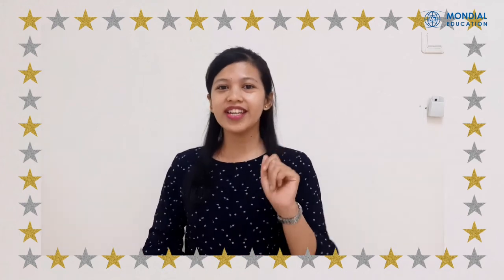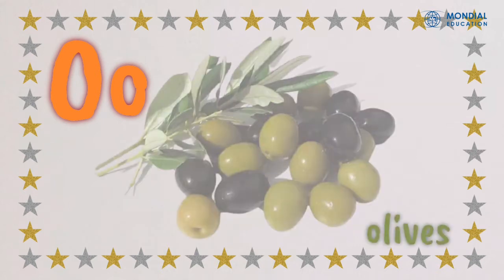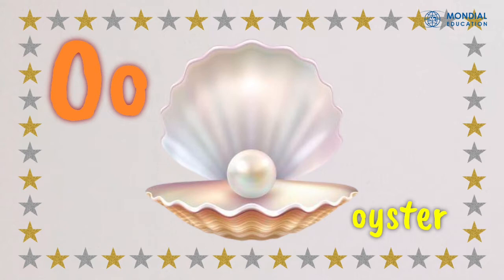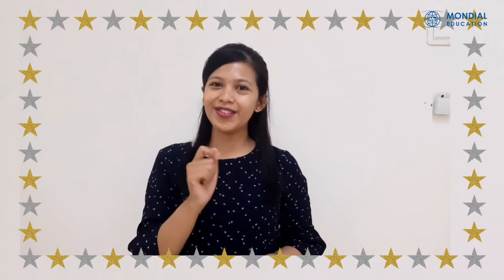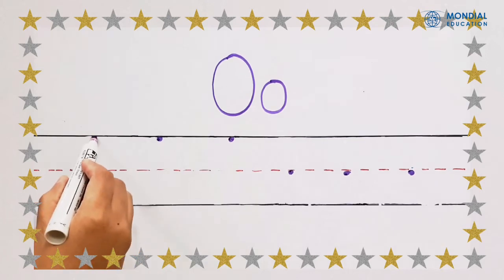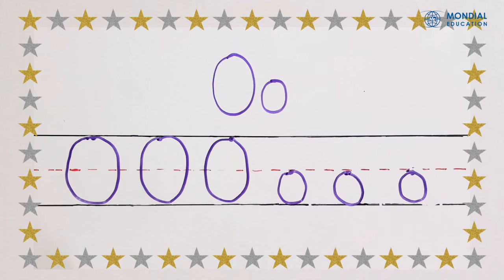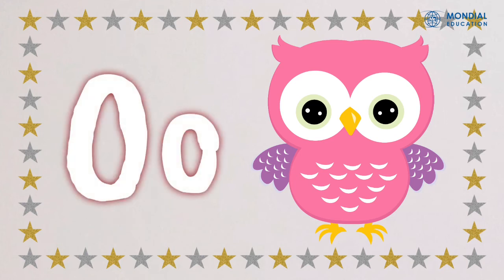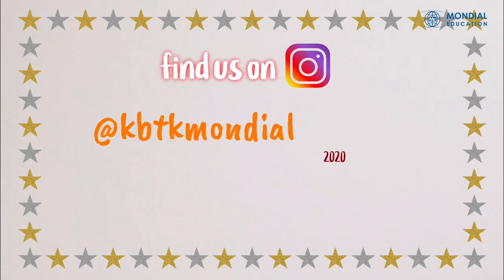Letter Oo for Pre-School